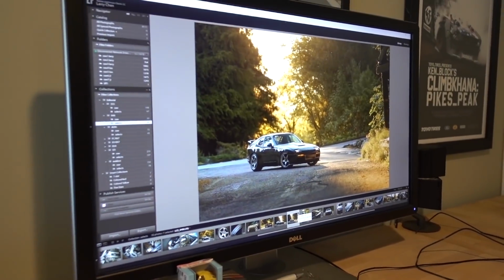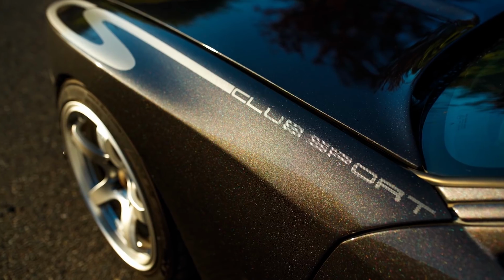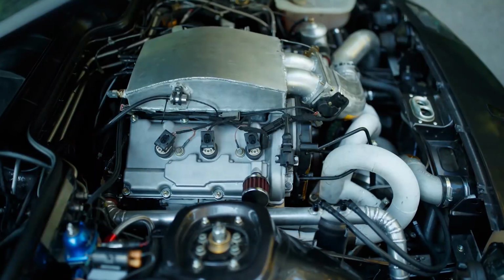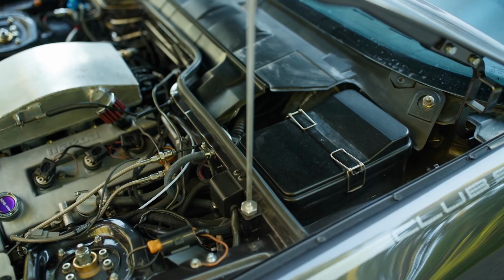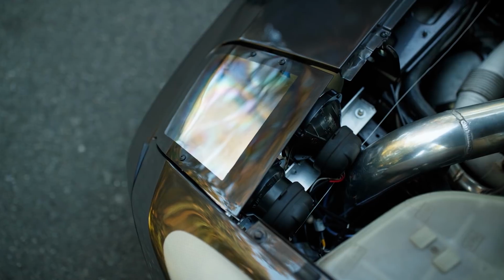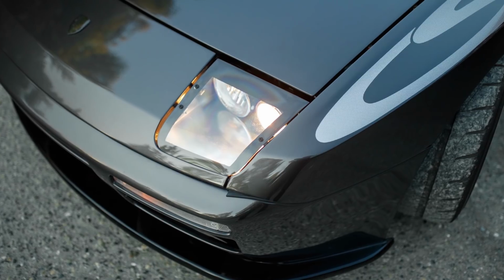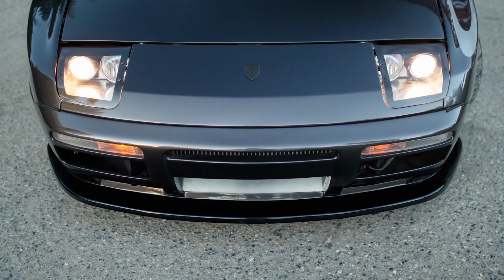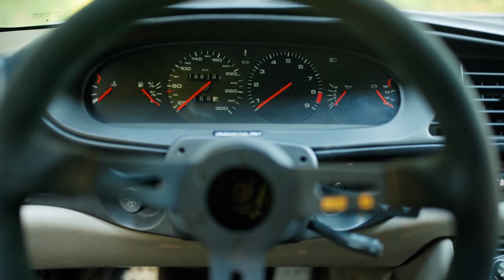KL’ing It! – Mazda KL-ZE-Swapped Porsche 944